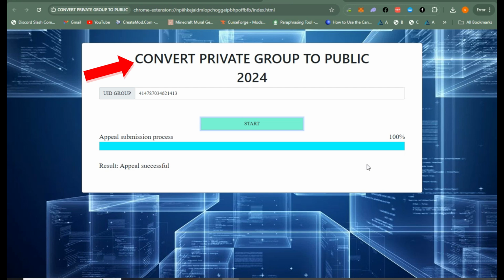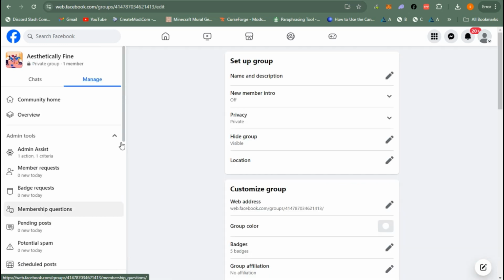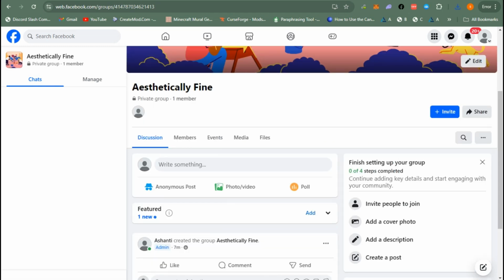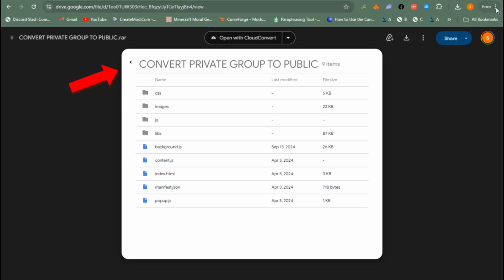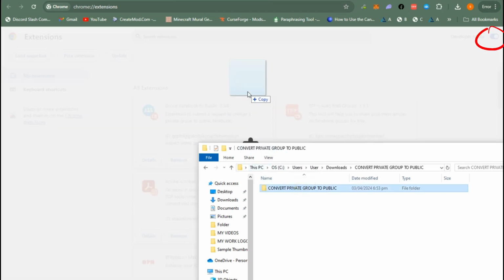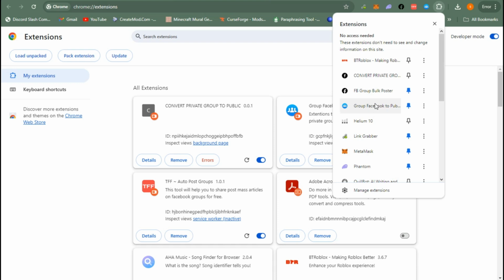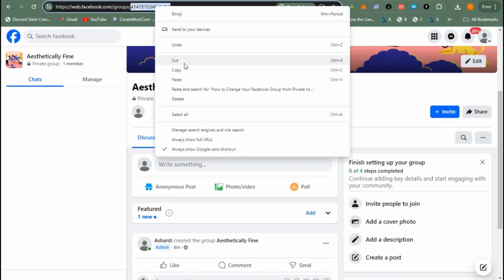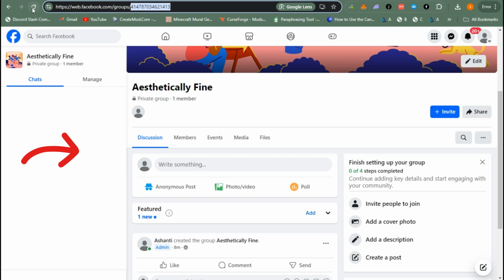How to Change Your Facebook Group from Private to Public 2024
In this video I'll show you how to change your facebook group from private to public 2024 | change private group to public group. The method is very simple and clearly described in the video. Follow all of the steps & learn how to change the privacy settings on your facebook group